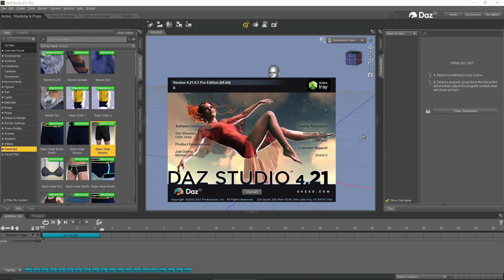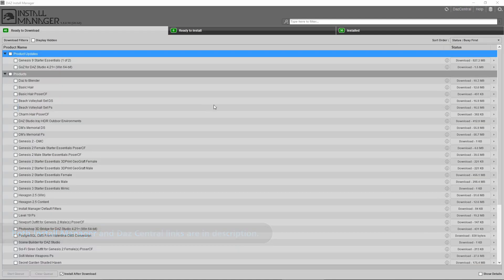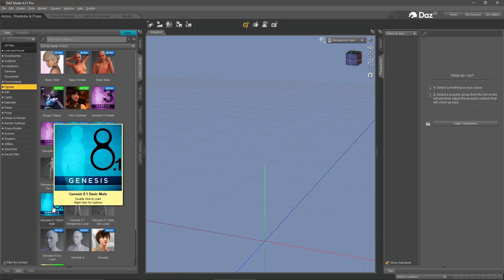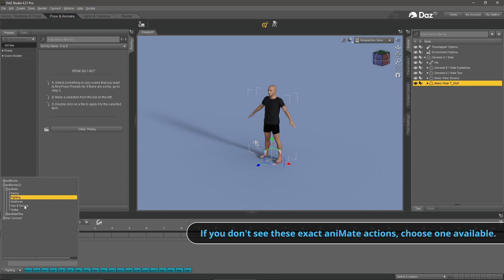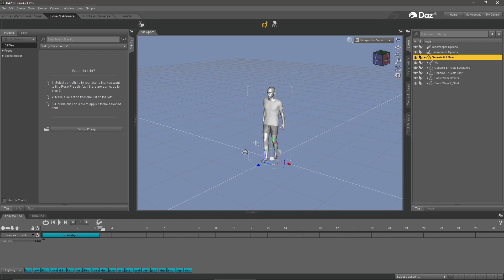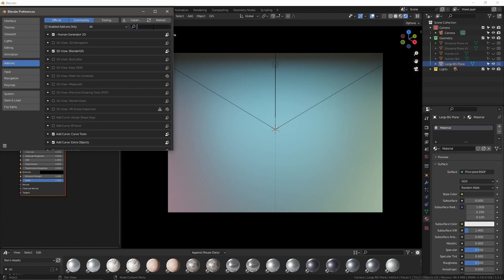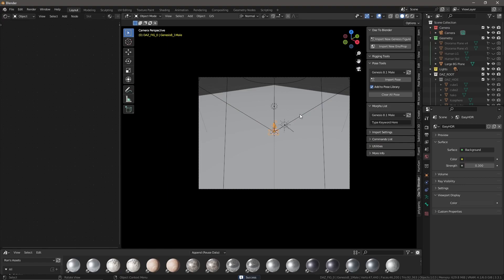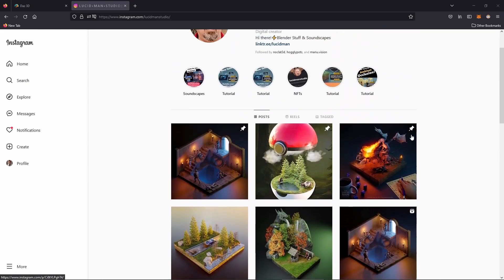How to EXPORT Animations from Daz to Blender | Daz to Blender Bridge | Lucid Man Studio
*The Daz to Blender Bridge is working!* Learn how to export your animations (works for static assets too!) from Daz to Blender using the 'Daz to Blender Bridge'.